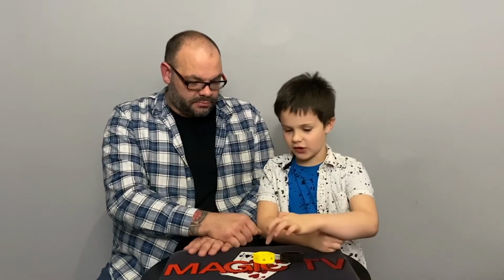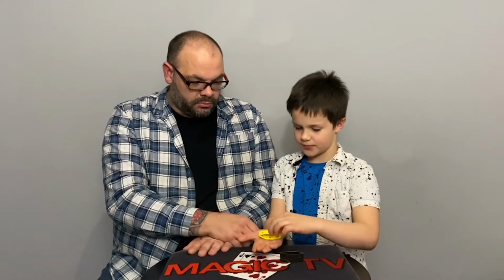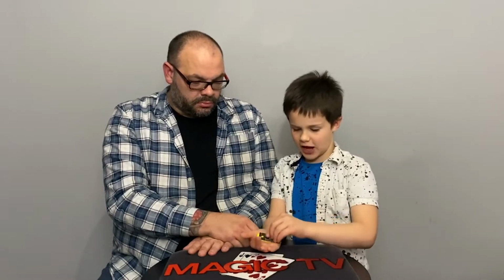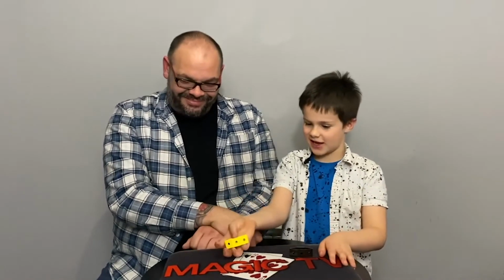Honeycomb Magic | 500 Subscribers Special!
As a big thank for all of your contributions, Ryland is going to perform more exciting magic with featuring honeycomb shapes!